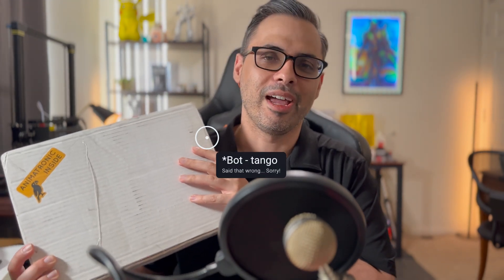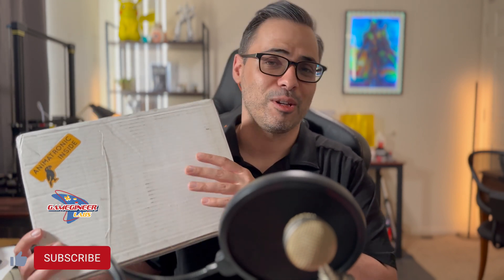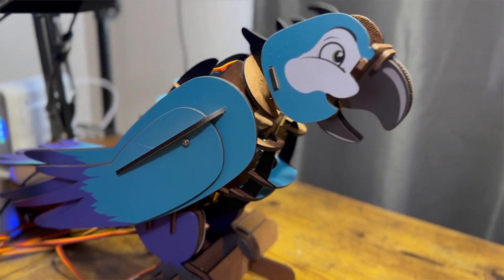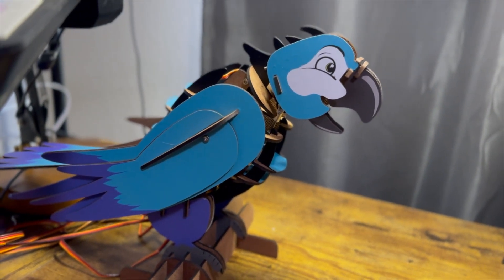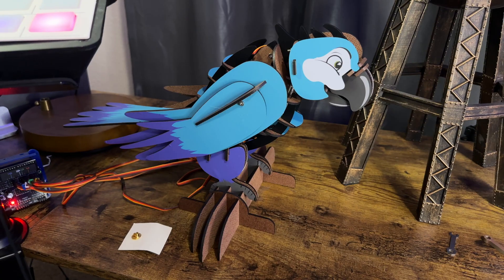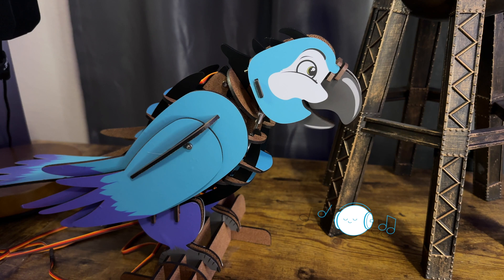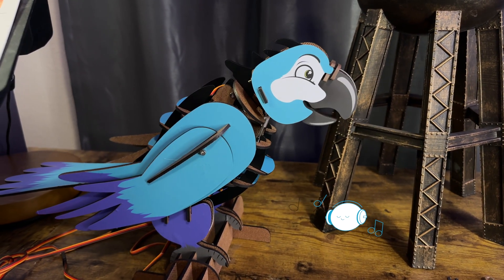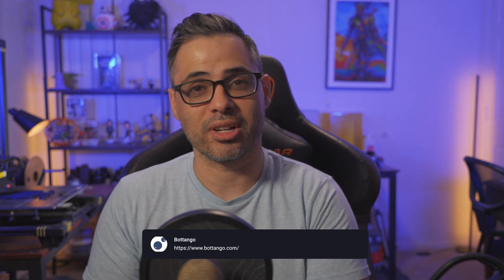Animatronics For Beginners?: Maxwell From Bottango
In this video, I show you Maxwell the animatronic bird kit from Bottango and build it! Overall, I was really impressed with this kit and I think it's a great option if you are looking to get into animatronics. One thing I forgot to mention in the video is that Bottango has their own animatronic show software that's available to the public so check that out even if you don't have a kit.

Timestamps:
00:00 - Intro
00:55 - Unboxing
02:22 - Building Timelapse
03:55 - Getting Maxwell Moving
04:55 - Maxwell Performs!
05:55 - Summary/Outro